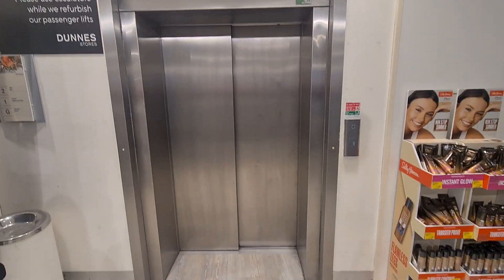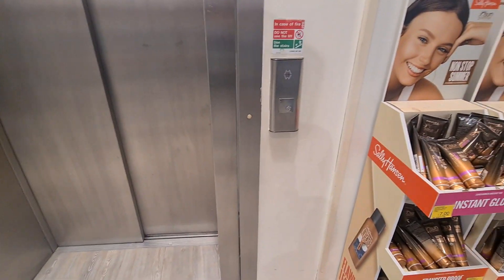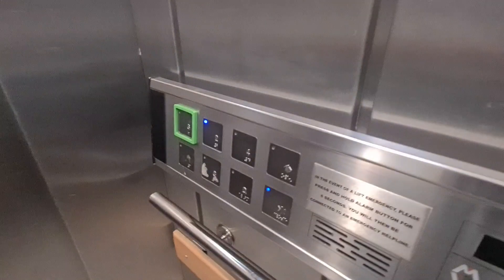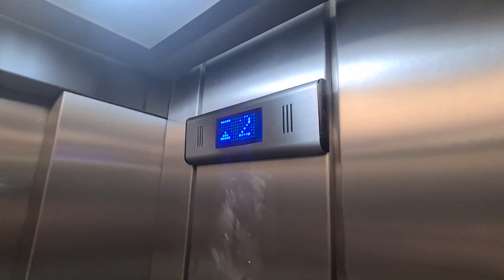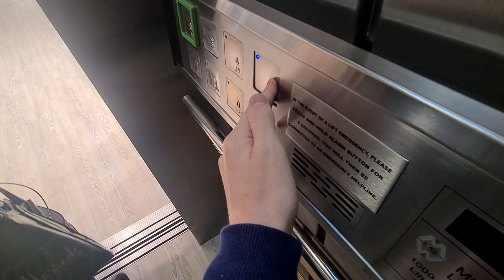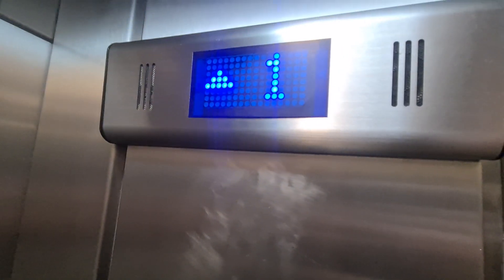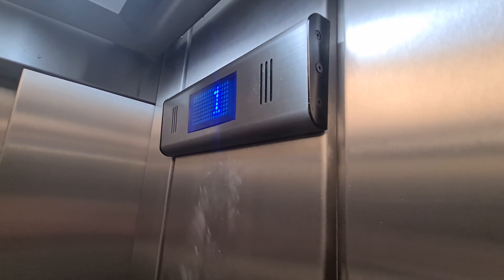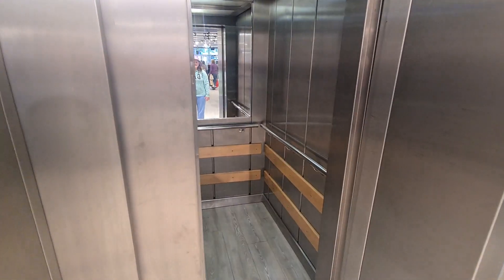Mid Western lifts, Dunnes stores Belfast city centre. possible final ride before modernisation.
We realised today that the lifts in Dunnes are being modernised.
The left hand side lift has already been removed and work is due to finish in mid November.
The right side lift will be modernised by Christmas hopefully. This one is still in service.

Massive thanks to Paul the store manager showed us the empty shaft and where the works are all happening. it was amazing to see it.  The new lift will be fully electric new Mid Western lift. No more bumps and creaky lift rides!

filmed on 5th October 2023